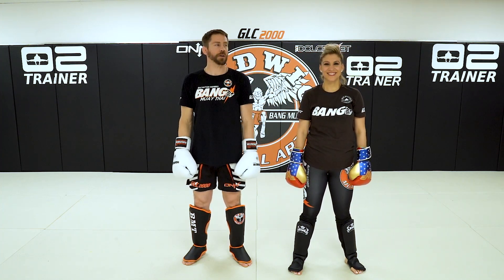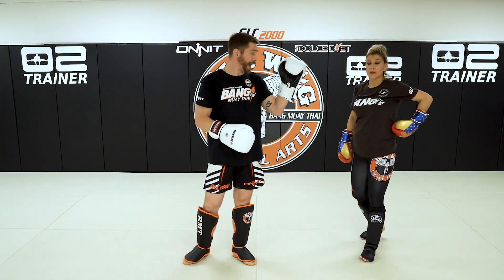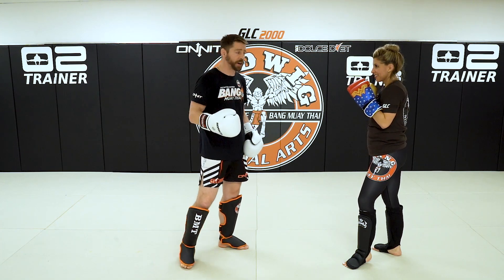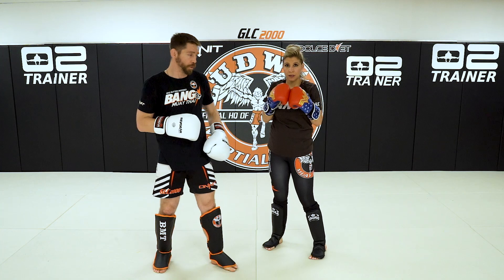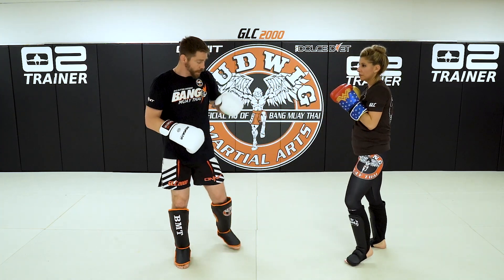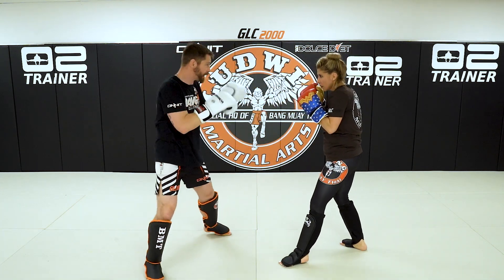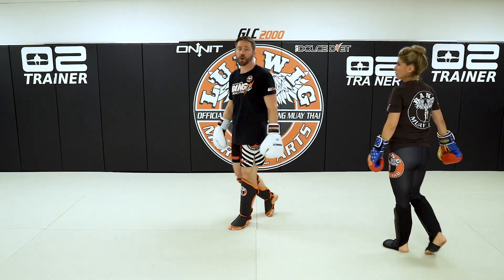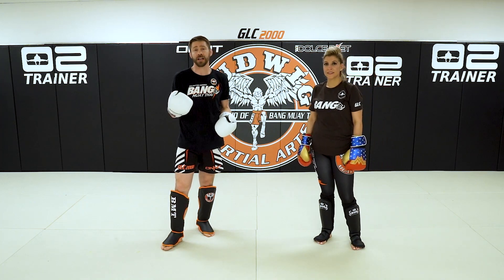Kickboxing For MMA: How To Set Up A Body Kick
In this video Duane and Jessica show you an high percentage set up for a body kick. This is a great way to keep your opponent guessing on what your intent is. This set up will work for the new student or the high level martial artist.